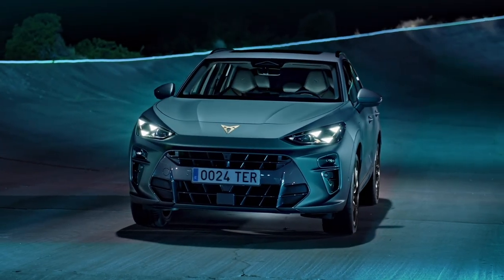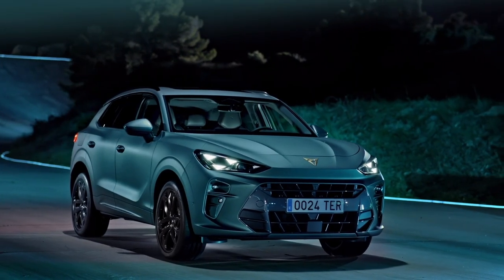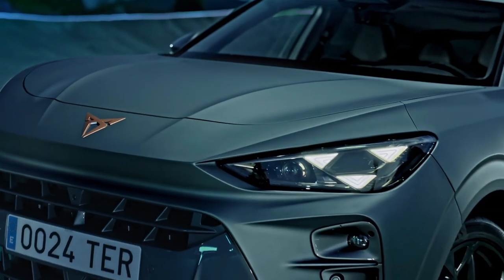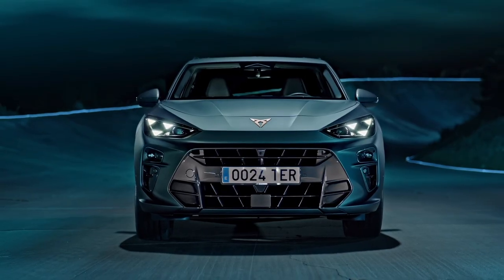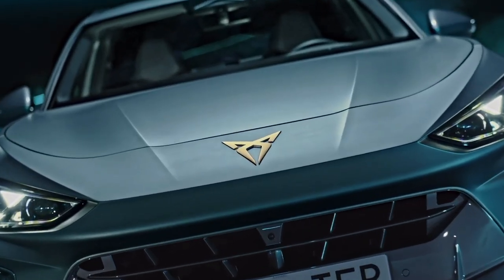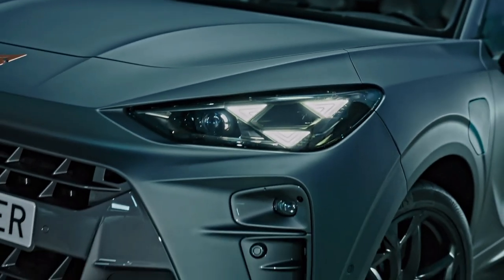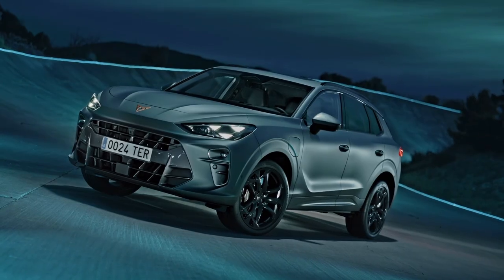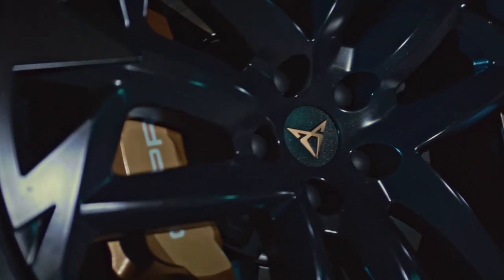Cupra Terramar 2025 | Best Family SUV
Video Source: Cupra Official Media

2025 cupra terramar,
Cupra family suv,
New 2025 cupra terramar,
Cupra terramar SUV,
Cupra terramar features,
Cupra terramar news